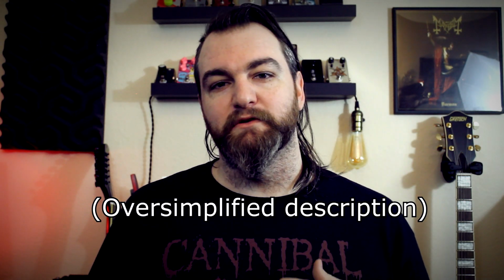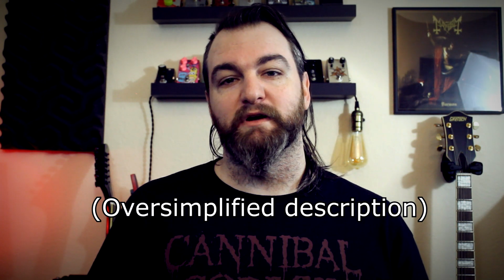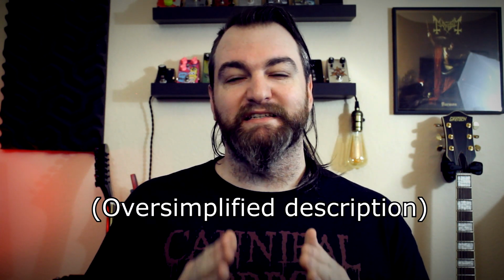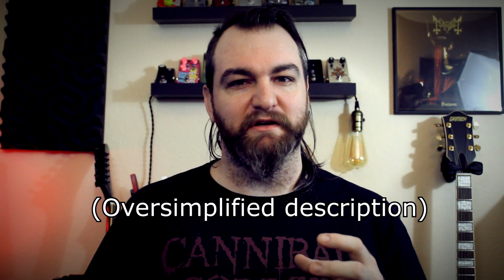Master Effects Valknut Distortion